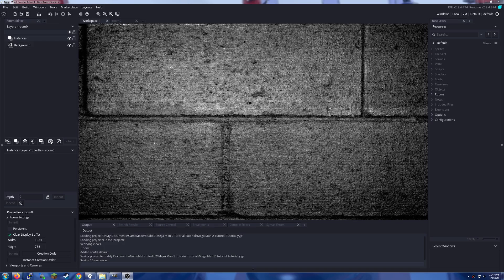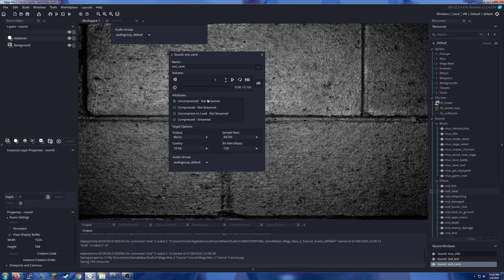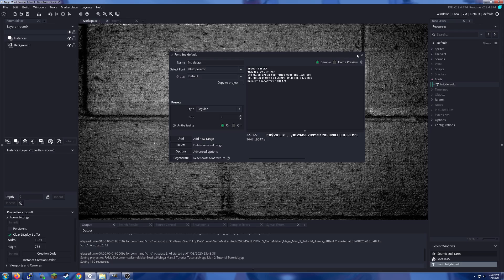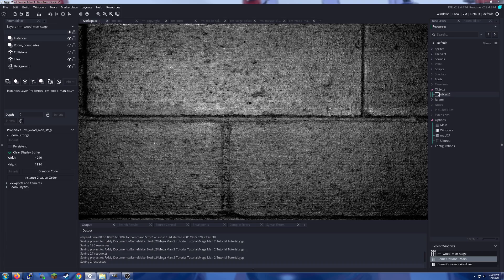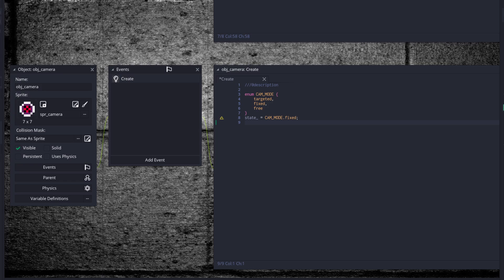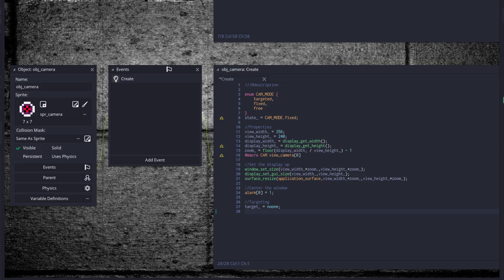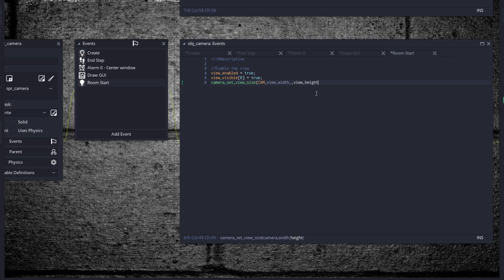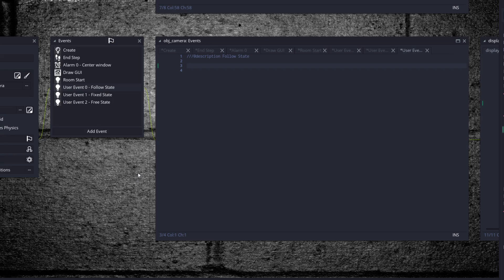NES GameMaker, Mega Man Tutorial Part 1: Setup and Camera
Learn how to setup the project files and setup the camera for the project.